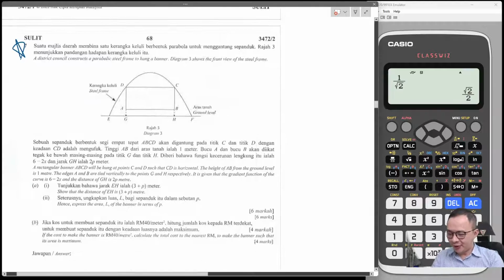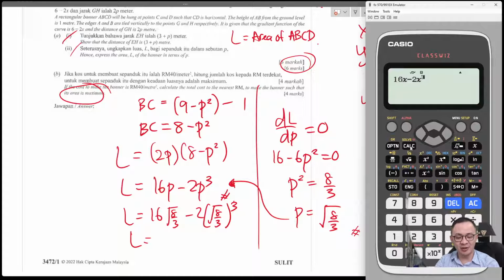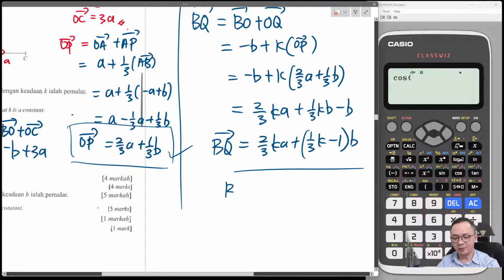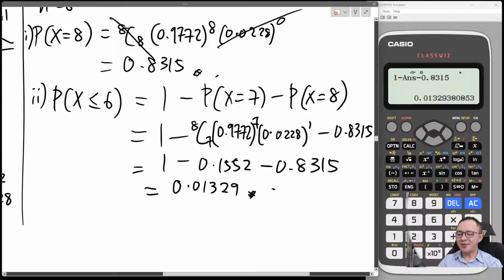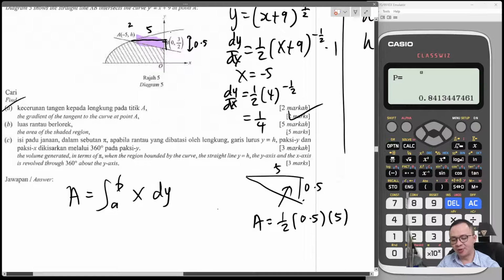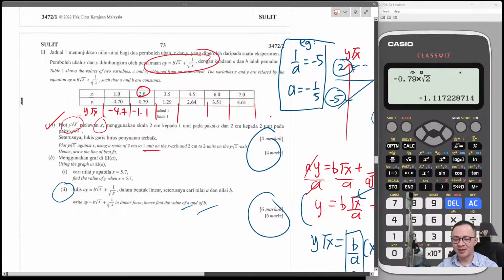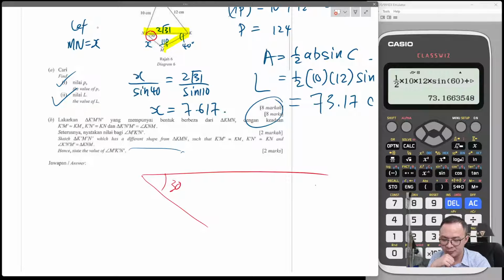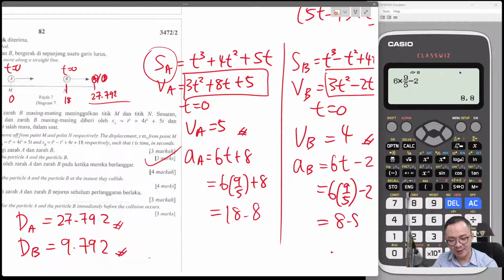SPM Add Math - Past Year Paper 2022 - Paper 2 (continue)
We will discuss the SPM Add Math - Past Year Paper 2022 - Paper 2 (continue the last live streaming).

If you are interested to get the flashcard can pm me at the instagram account: